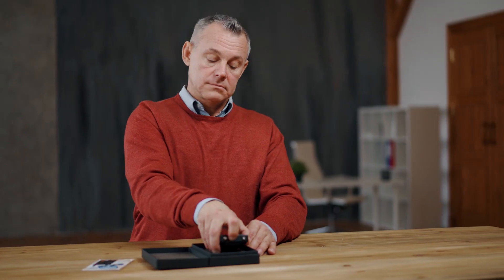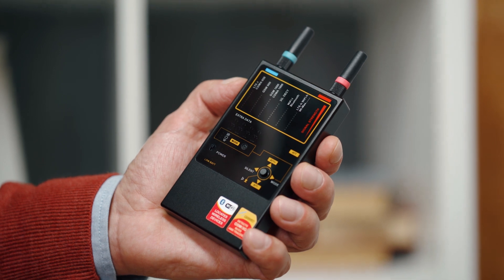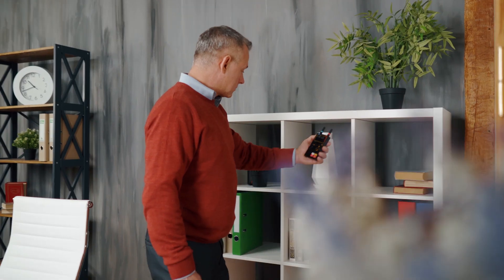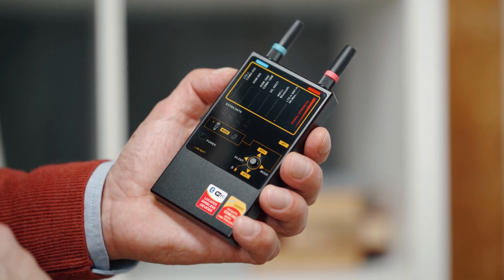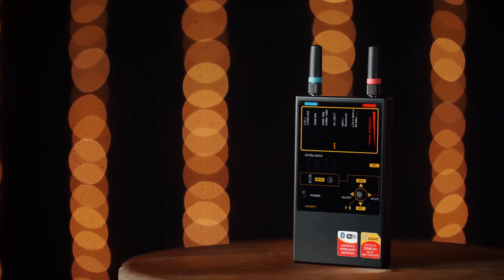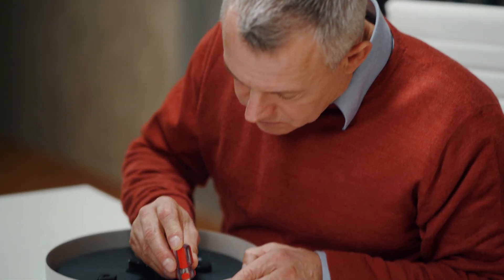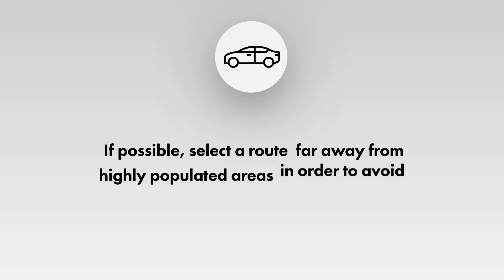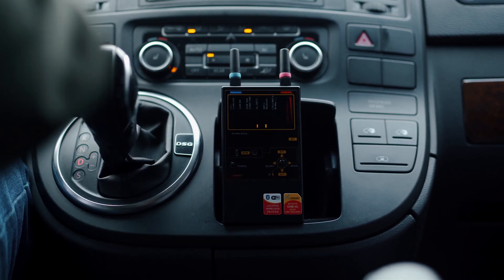Protect 1207i - How to use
The Protect 1207i is a new measuring device which can be successfully used by engineers or counter surveillance specialists as a reliable tool for tracing different digital transmissions such as GSM, Wi-Fi, Bluetooth, etc. New methods of "listening and watching" with the help of modern technologies has become widely spread in our times. For example, a tiny GSM transmitter is accessible at practically any internet spy-shop for only 100-200 USD and can listen to all your conversations in the office or at home. Modern GPS Trackers use the GSM and 3G cellular networks for transmitting the GPS coordinates of a car. A lot of tiny hidden cameras use Wi-Fi for sending the video.And perhaps more importantly the Bluetooth protocol has been specially designed to transmit voices or conversations with high quality at a distance of up to 100 m it can easily be used for bugging.